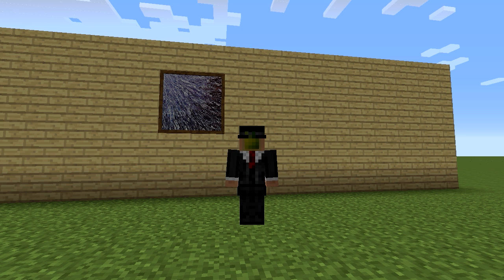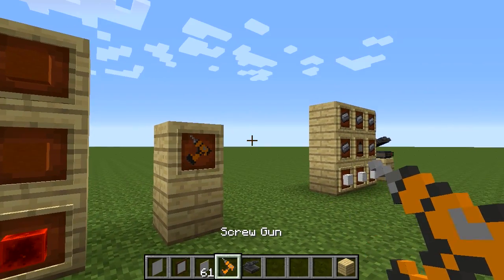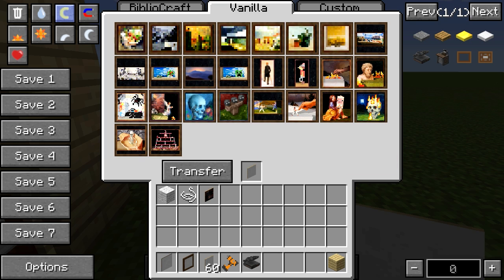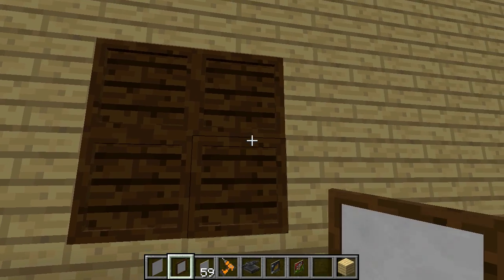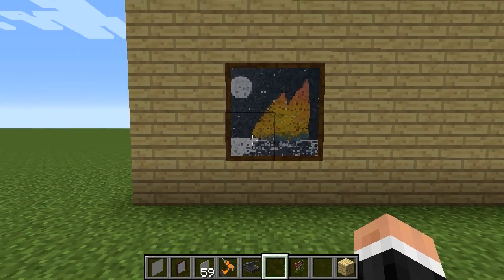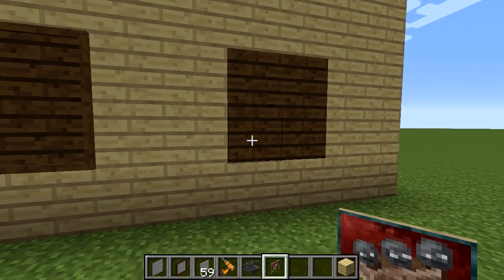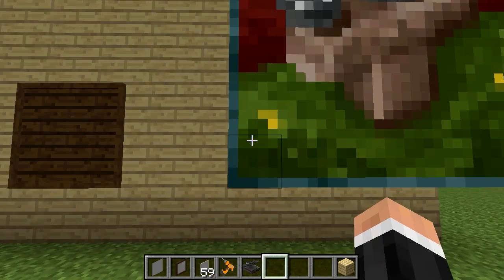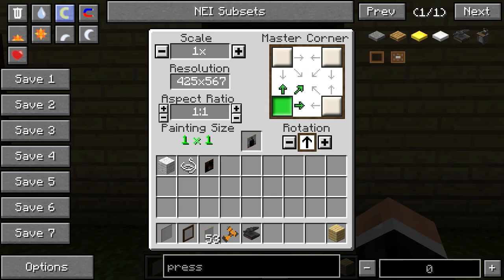Minecraft: Bibliocraft Paintings Modded Tutorial (1.7.10 Mods)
This episode of Minecraft: Modded Tutorial is focused on Bibliocraft paintings and how to use the the painting press. For this, we are using Bibliocraft 1.7.10.

In this Minecraft series I will be showing you modded tutorials in Minecraft which show you mod showcases, specific mod tutorials and/or tip/tricks.

LINKS